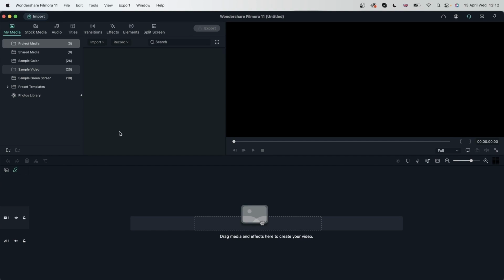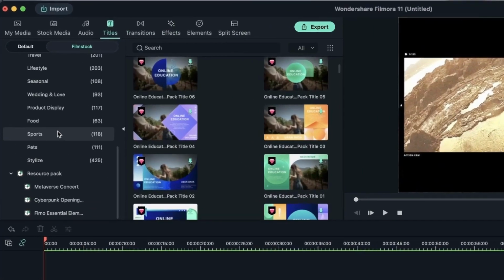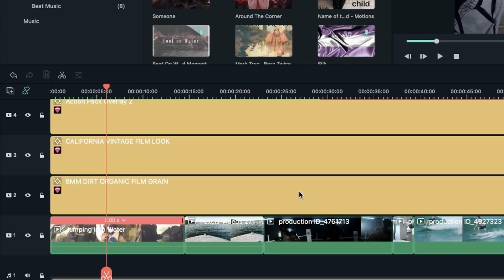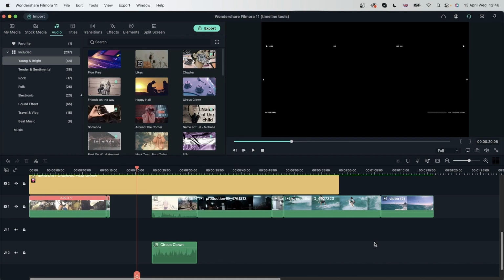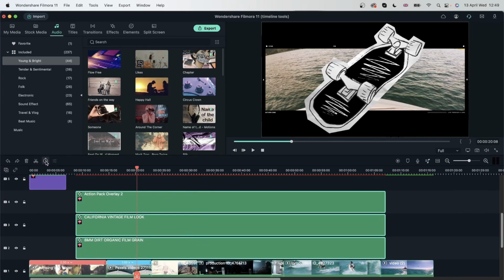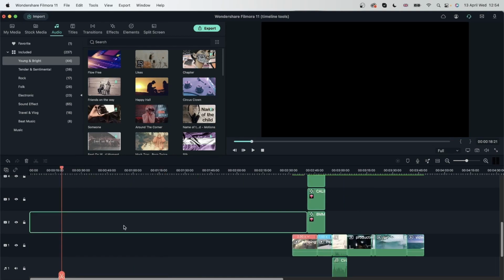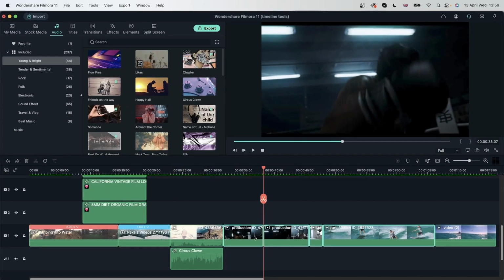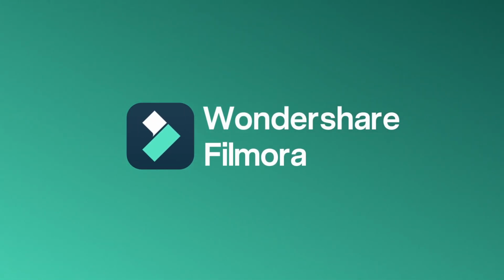Auto Ripple And Group Editing Filmora Tutorial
⭐The tutorial is universal for Filmora V11&V12.

+Preset Templates
+Stock Media
+Speed Ramping
+Masking
+Auto Synchronization
+Audio Visualizer
+And more...